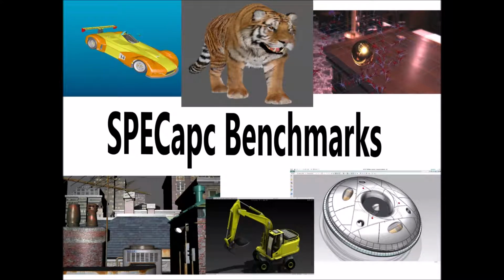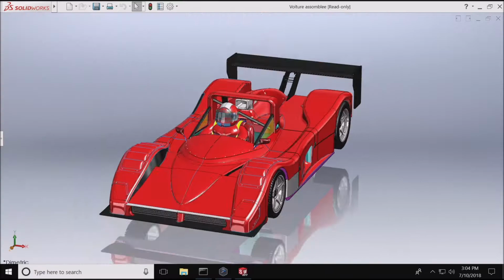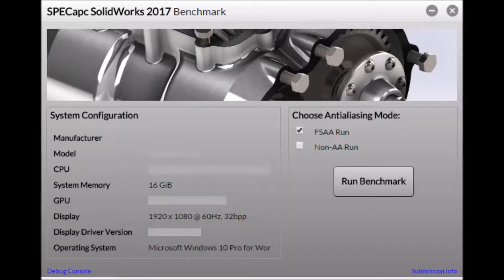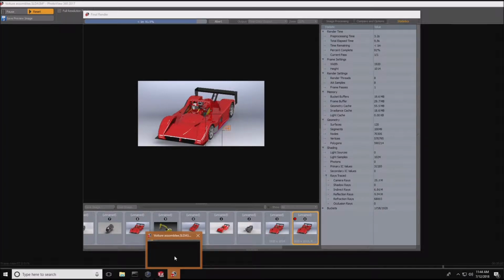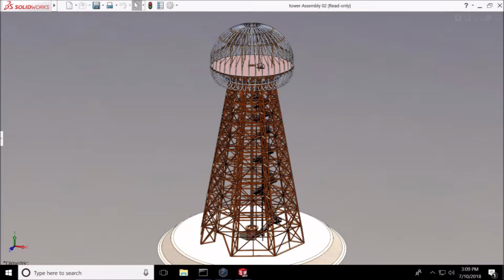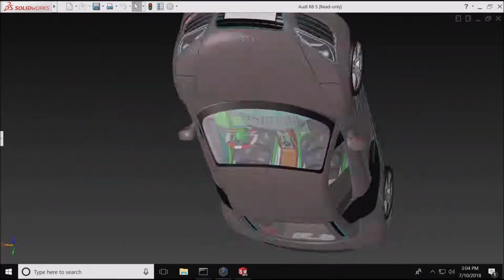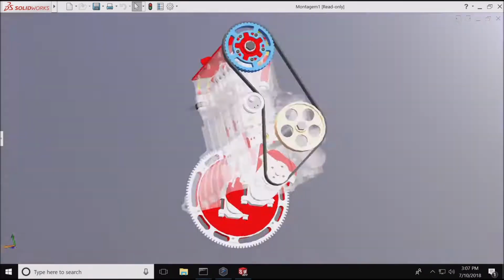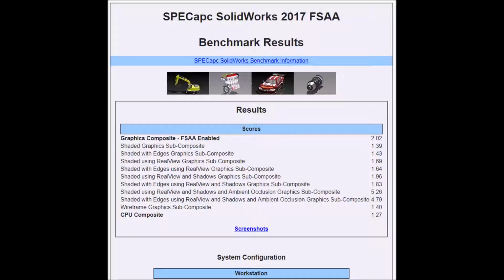SPECapc for Solidworks 2017: The video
A 1:23 overview of the SPEC benchmark for measuring performance of workstations running the Solidworks 2017 CAD/CAM application.